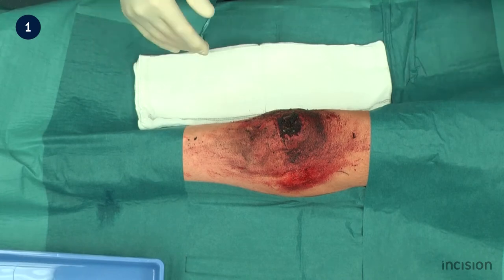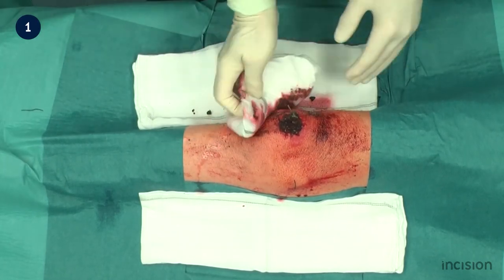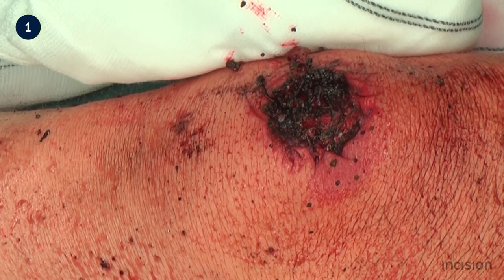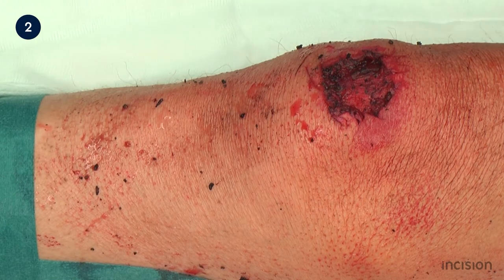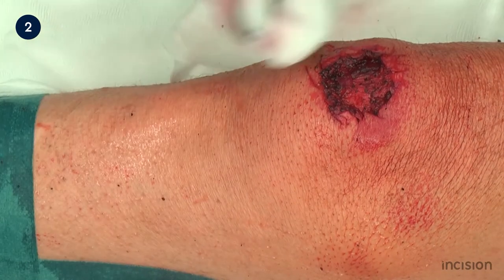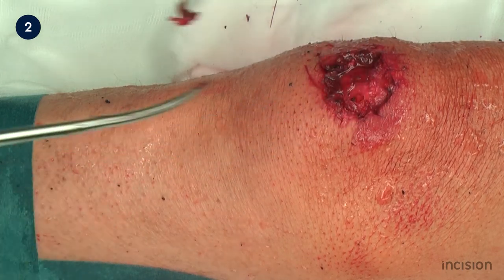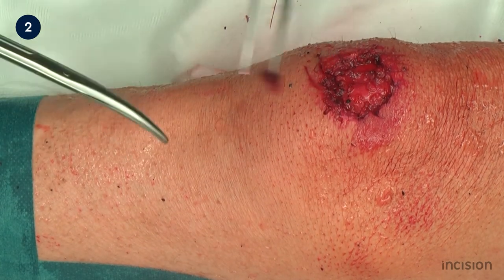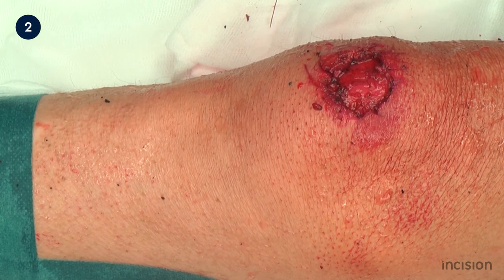Surgical Debridement of a Traumatic Wound - How to perform wound debridement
This course will teach you how to perform surgical (or sharp) debridement of an acute, traumatic wound in order to allow wound healing to occur and prevent the development of an infected or chronic wound.

Surgical Objectives Traumatic Wound Debridement:
The objective of wound debridement is to remove all foreign and devitalized tissue from the wound bed to promote healing. Foreign bodies and devitalized tissue (in particular, necrotic tissue) serve as a medium for bacterial growth, prolongs the inflammatory response, and prevents angiogenesis, granulation tissue formation, and epidermal resurfacing necessary for wound healing to occur. Dead or devitalized tissue also impedes wound contraction, prevents topical compounds from contacting the wound bed, and can obscure the extent and severity of a wound from the clinician. The principles of surgical debridement, although similar, differ somewhat between those related to an acute, traumatic wound, and the debridement of a chronic wound.

How to perform surgical (acute) wound debridement:
Debridement of an acute wound is focused on timely cleaning, removal of debris, and excision of devitalized tissue in order to allow healing to occur and prevent complications, such as infection. Complex or deep injuries may warrant collaboration between various surgical specialties or may necessitate surgical reconstruction.

Chronic wound debridement:
A chronic wound develops when a wound becomes stalled in the inflammatory phase of healing: the most common cause of this is infection. The concept of “wound bed preparation” highlights debridement as a critical step in transforming a chronic wound into an acute wound to stimulate healing or prepare the wound for grafting. Debridement of chronic wounds is influenced, in particular, by the quality of the vascular supply of the wound and surrounding area, as well as other vascular and healing-related patient factors including diabetes, smoking status, and immunosuppression. In certain cases of dry gangrene, specific anatomical areas (such as the digits) are sometimes left to autoamputate. In cases of wounds with underlying arterial insufficiency, alternative procedures including revascularization should be considered first and realistic treatment goals reached in collaboration with the relevant specialties. In terminal illness, invasive debridement may also not be inappropriate. In order to promote continuous wound healing, it may be necessary to consider alternative or staged methods of debridement once the initial removal of devitalized tissue has been achieved. A multidisciplinary approach is generally indicated. Non-surgical wound debridement can be performed in a number of ways. Autolytic debridement works on the principle of enhancing the natural process of selective liquefaction, separation, and digestion of necrotic tissue through the use of moisture-retaining dressings such as hydrogels and hydrocolloids. Biological debridement (larval therapy) uses maggots to remove devitalized tissue from wounds. Mechanical debridement involves the use of non-discriminatory physical force to remove necrotic tissue and debris from the wound surface, such as through pulsed lavage, ultrasound, and irrigation. Wet-to-dry dressings, where a saline-moistened gauze is allowed to dry on the wound and then is physically ripped off, were previously used as a standard mechanical debridement technique; however, this nonselective form of debridement is now rarely used as first-line therapy as it can damage viable tissue and can be extremely painful.

APPROACHES
A distinction is sometimes made between surgical and sharp debridement: surgical debridement requiring more extensive debridement (excision or wide resection of necrotic tissue) and the use of general anesthesia. Sharp debridement (sometimes also referred to as conservative sharp debridement) can generally be performed at the bedside or in an outpatient setting and is commonly performed by a range of different healthcare professionals, using a sterile scalpel, scissors, or both, to remove devitalized or foreign material from and around the wound to expose healthy tissue. In this course, surgical and sharp debridement are considered together.

Specific attention is paid to the following hazards you may encounter:
- Damage to healthy tissue through over-resection
- Severe wound contamination
- The following tips are designed to improve your performance:
- Cleaning technique
- Devitalized tissue recognition
- Nontraumatic grasping of tissue
- Management of high-velocity wounds
- Management of wound defect

After studying the course,  you should be familiar with the following complications:
- Incomplete debridement risking the development of an infected or chronic wound
- Overexcision of wound causing damage to healthy tissue